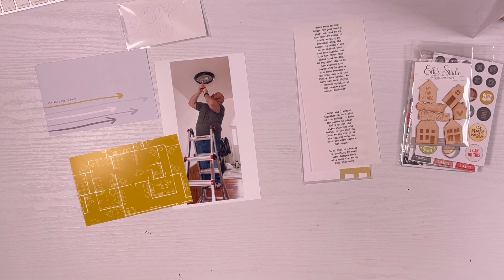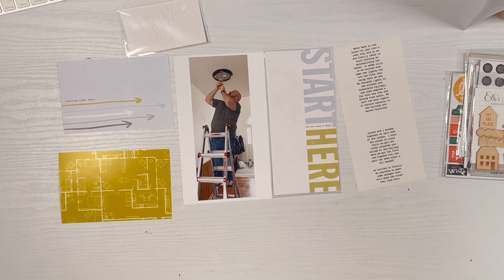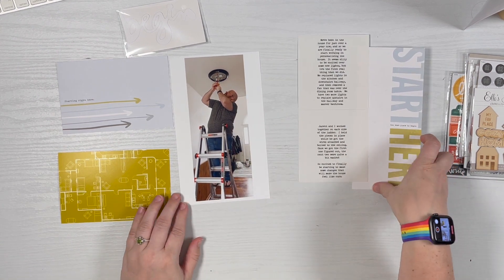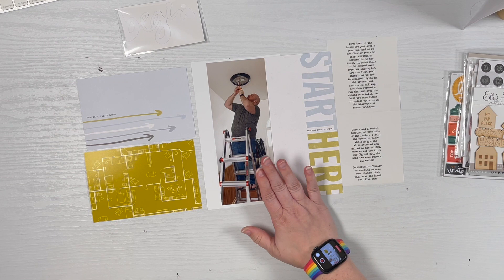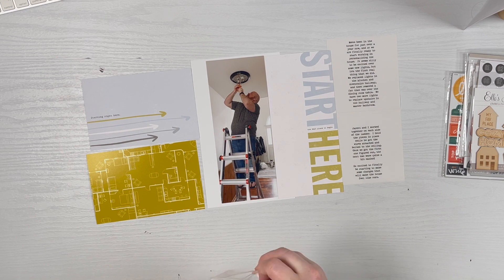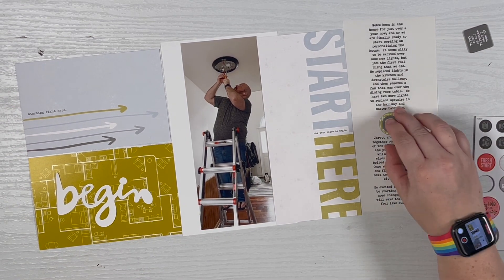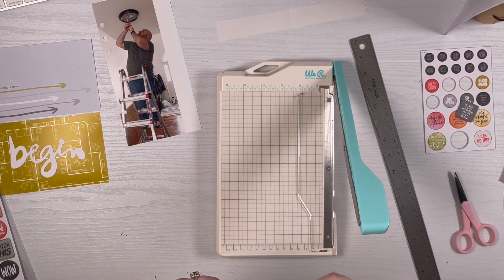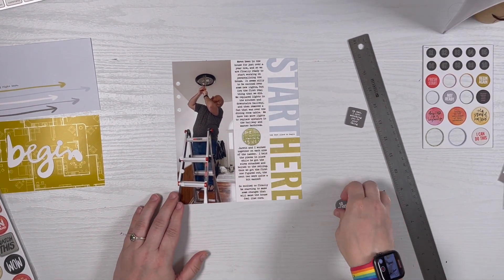Story Kit Crush - Begin (#2)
Created a layout using products from the Begin story kit about beginning to work on our new house. Love the fun colors of this story kit! I also used the blueprint card from the Design Story kit. Kept this layout simple but really happy with it!

I am a current member of the Ali Edwards Design Ambassadors for the 2022 year.  Some items may be provided to me at a discount.